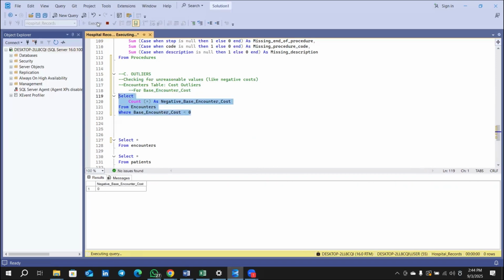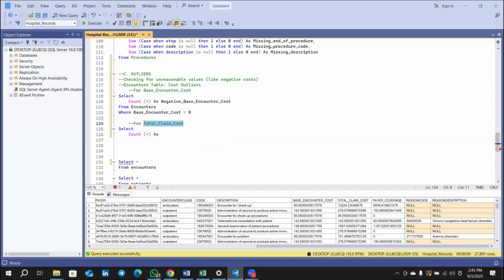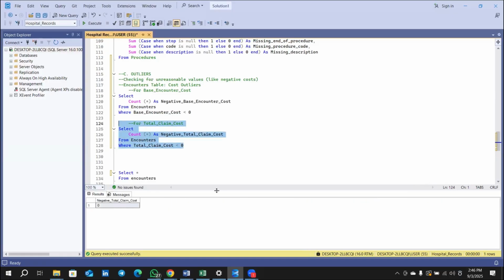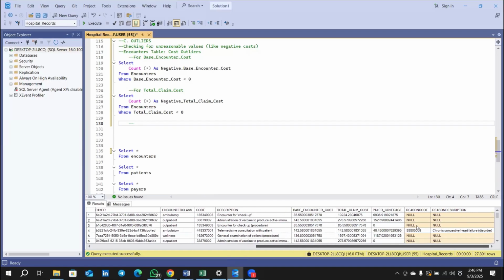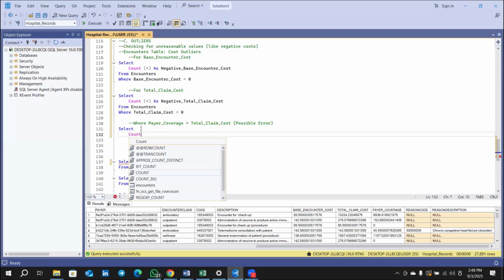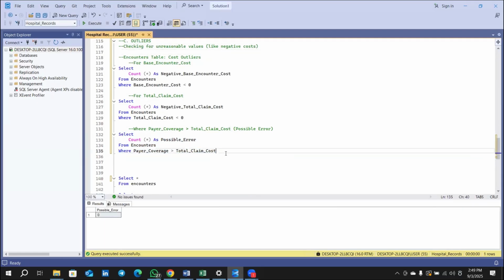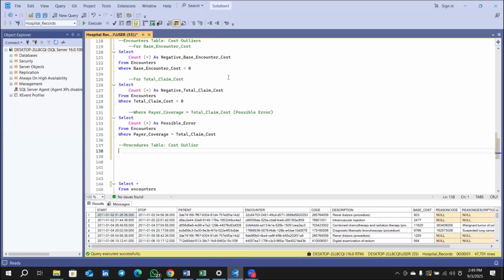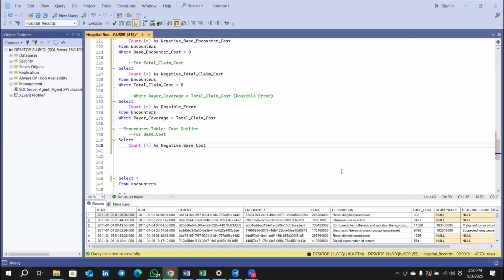Hospital Record Analysis With SQL Part 3